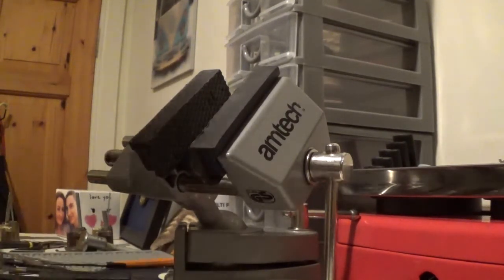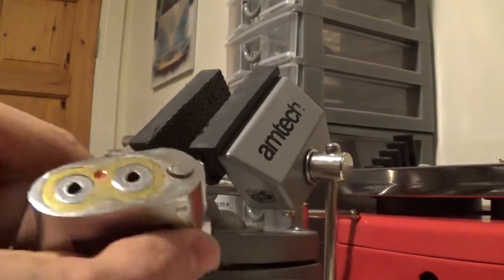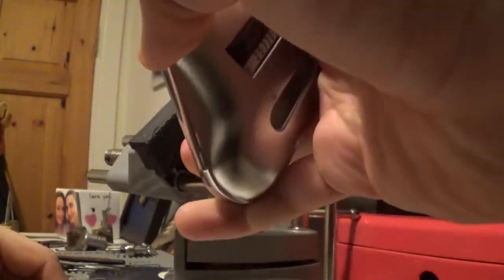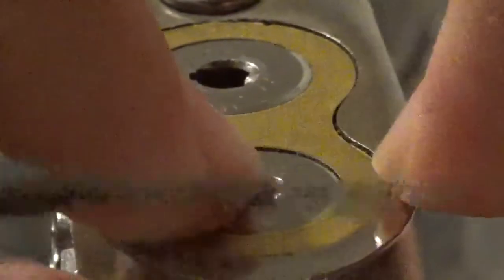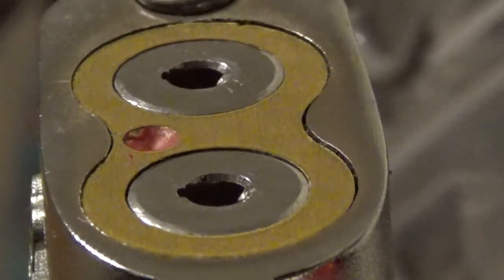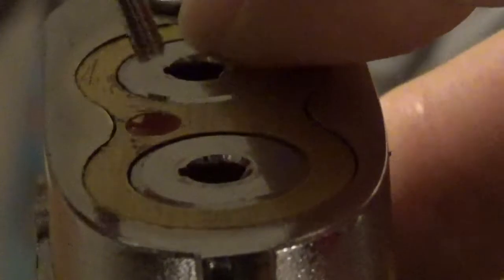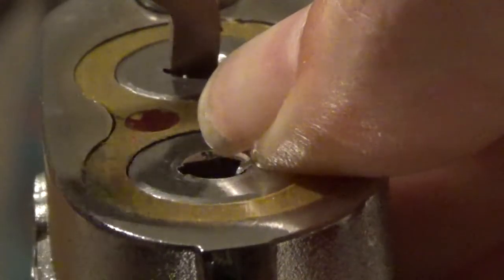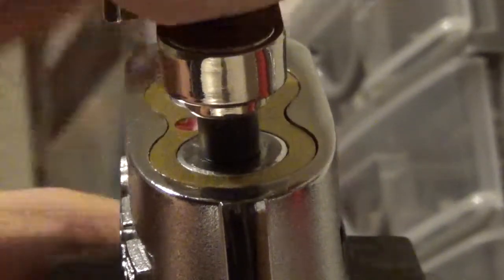The"unpickable" lock picked for stocklockSunday